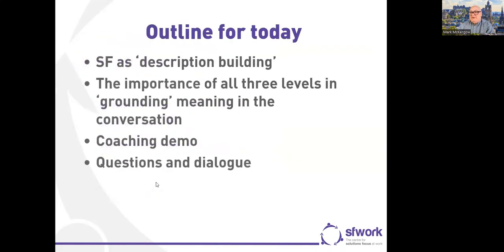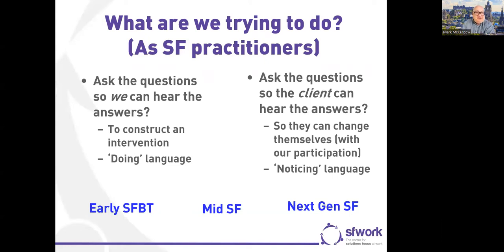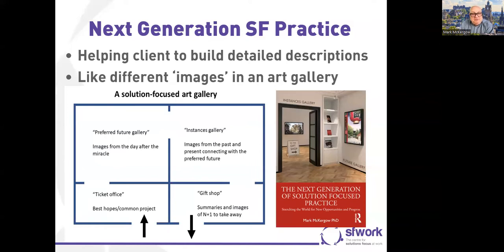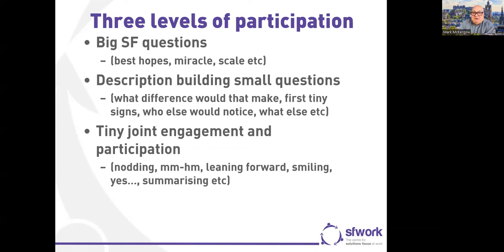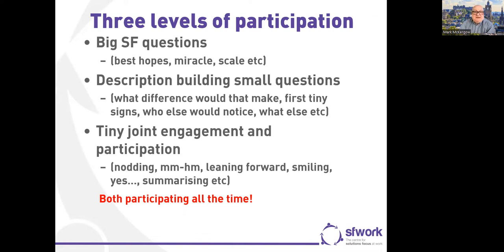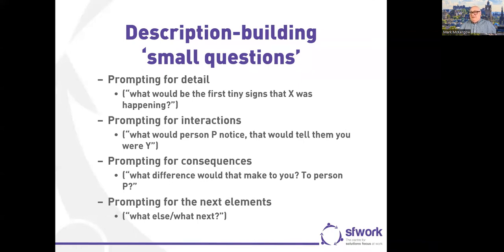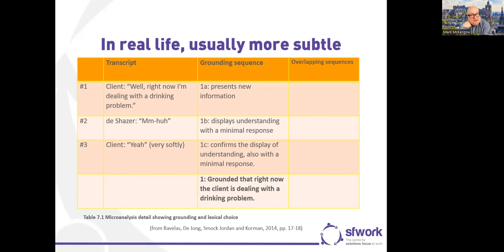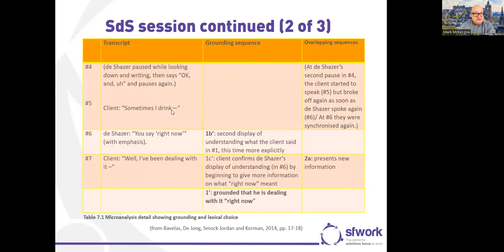SF24 Mark McKergow Three levels of description